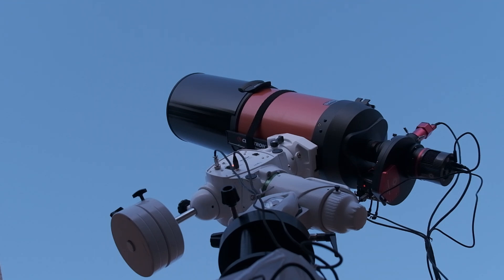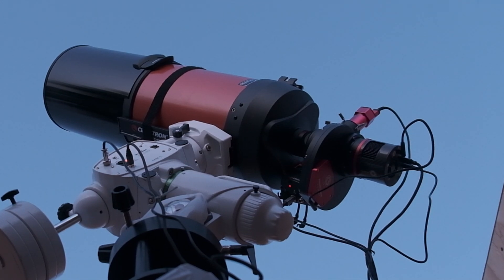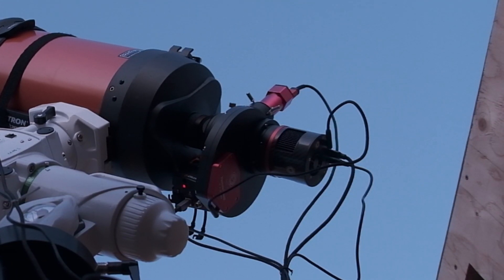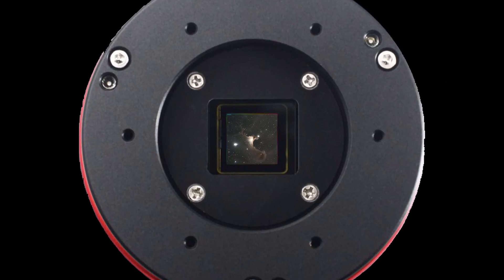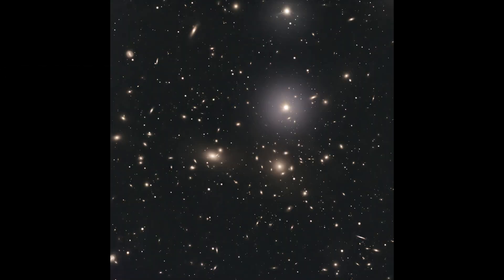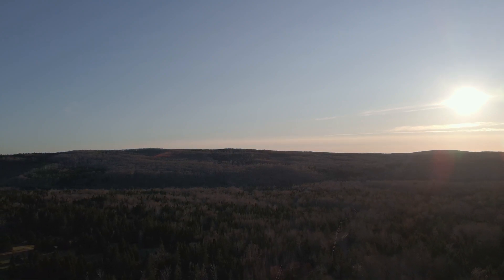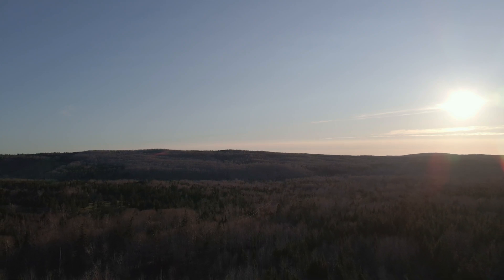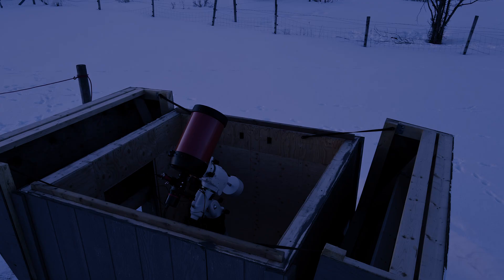Why Astrocamera Sensors Should Be Square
If someone had told me two years ago I would be using a square sensor for astrophotography today, I would have told them they were nuts!  And now, having used one for sixteen months, I'd never want to go back.  It's hip to be square, baby!

All the astro images used in this video were shot at the Sky Story Observatory.  You can check out the full res versions at our Astrobin